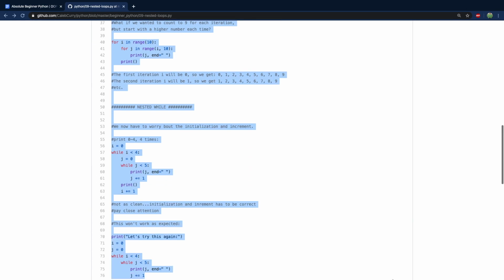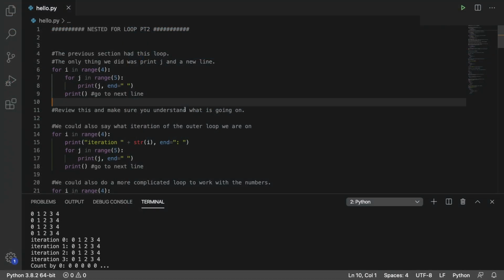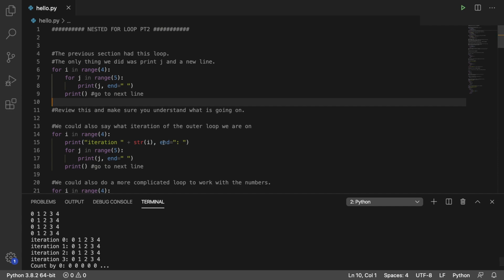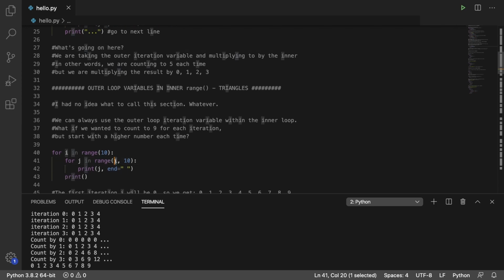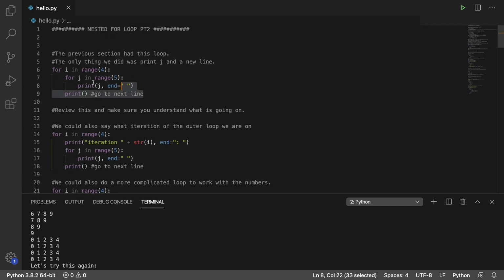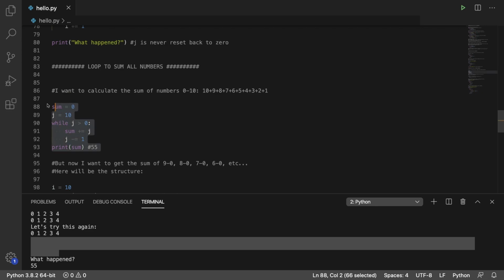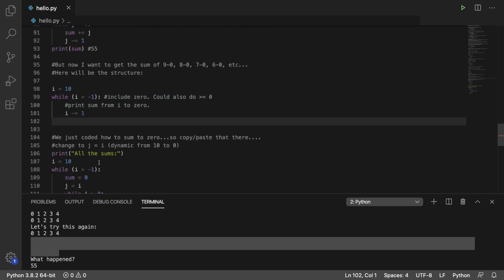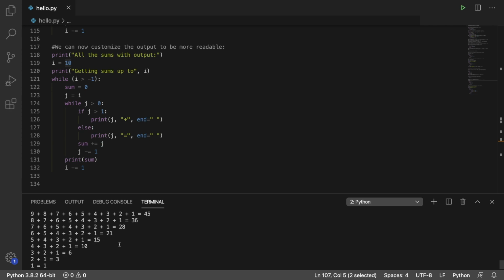Beginner Python Tutorial 82 - Review of Nested Loops